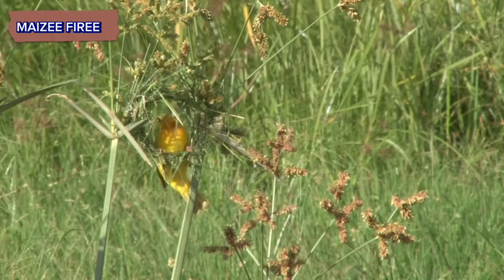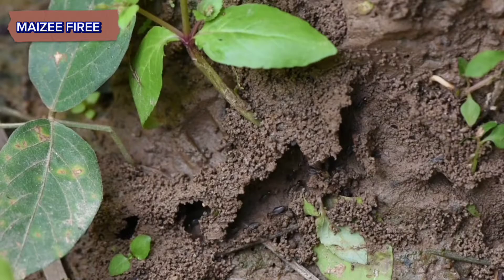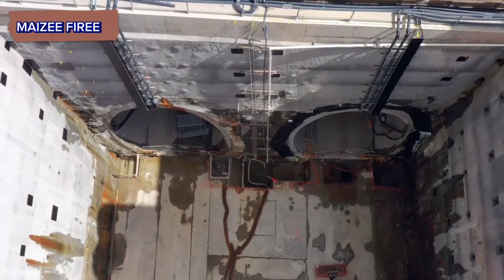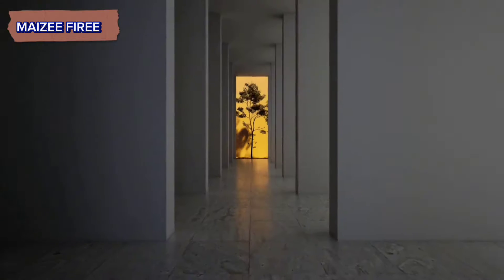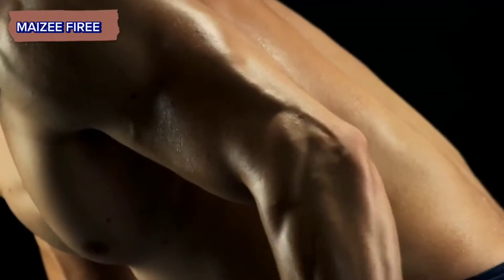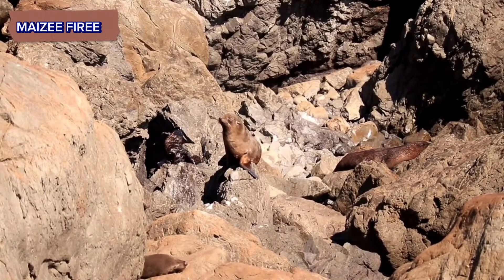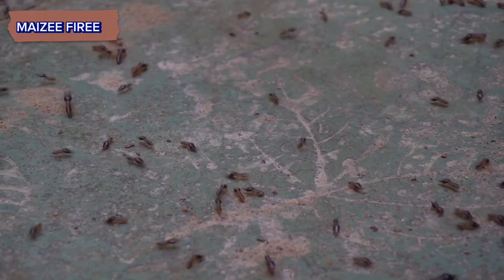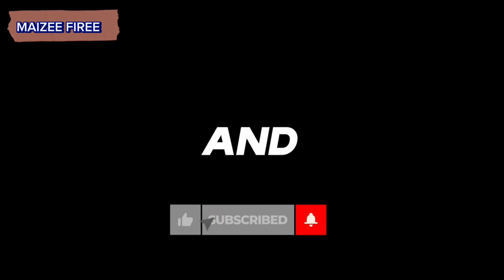How Do Termites Build Homes II Termites Mound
Termites nest construction is a complex and highly organized process that involves excavation, construction, ventilation, and maintenance. Through the collaborative efforts of colony members, termites create elaborate structures that provide shelter, food, and protection for the entire community

Termites Mound, Termites Hill,
Fire Ants, Kill Fire Ants.